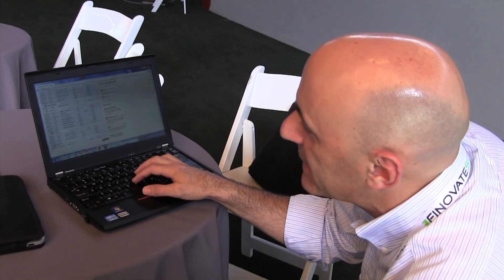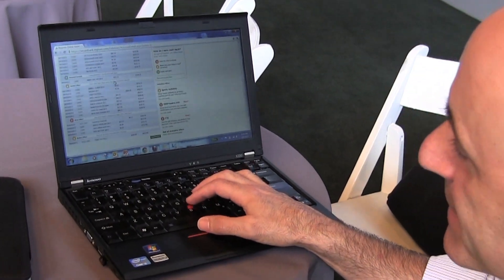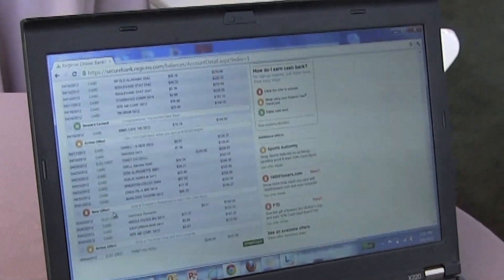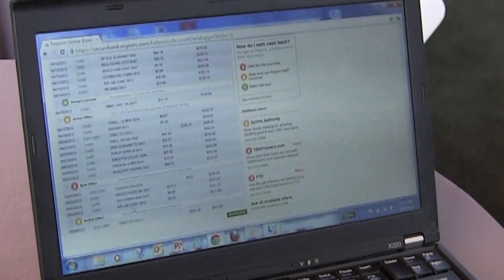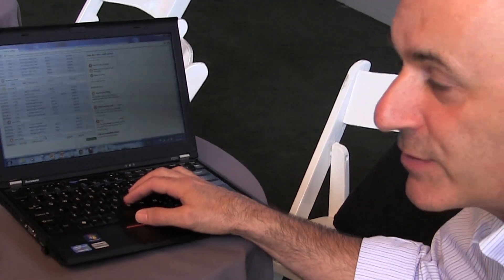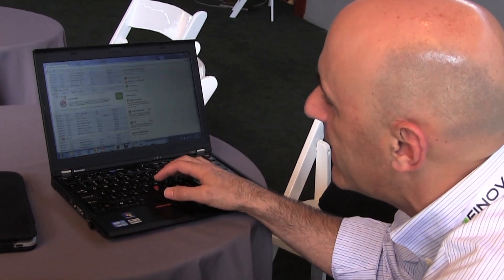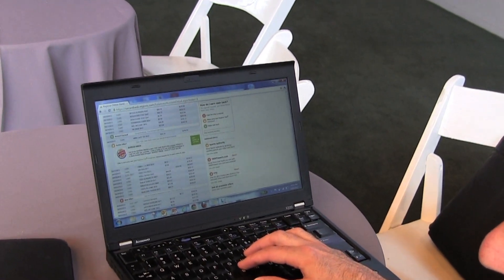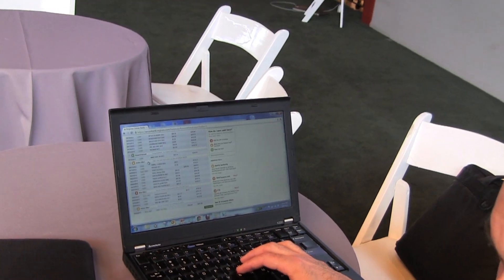Cardlytics Demo @ Finovate Spring 2012 Conference (Day 1)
Everyone these days seem to be flaunting dollar-off or percent-off discounts all over the web. But what if a company offered personalized discounts direct to you through your bank, based on your previous purchases?  Cardlytics does that with their service you may have already seen online through your bank.  Check out their demo to see it in action.